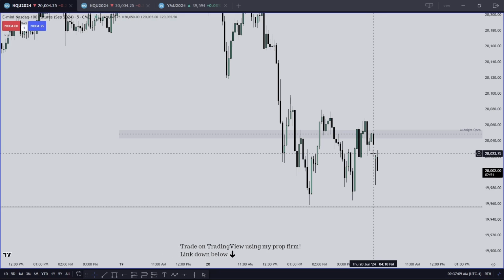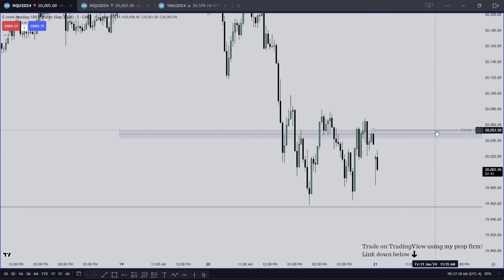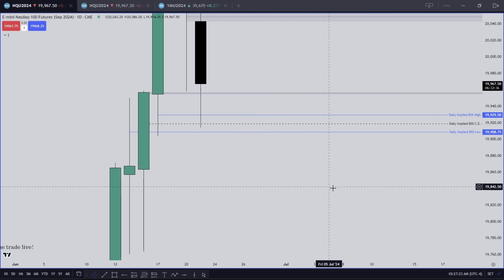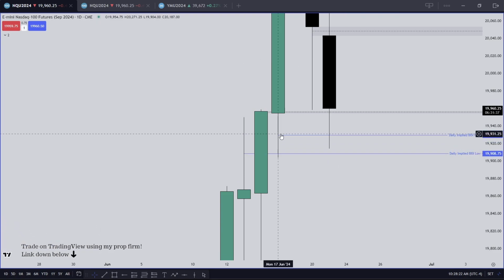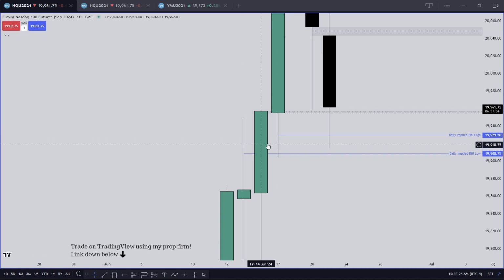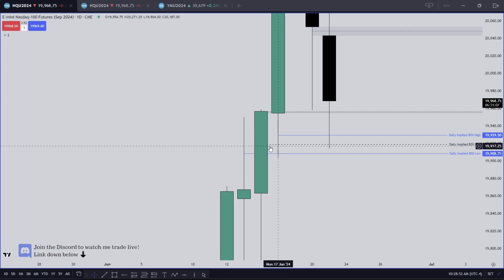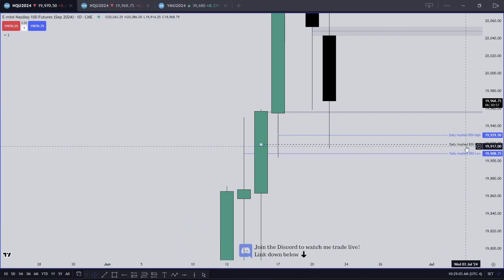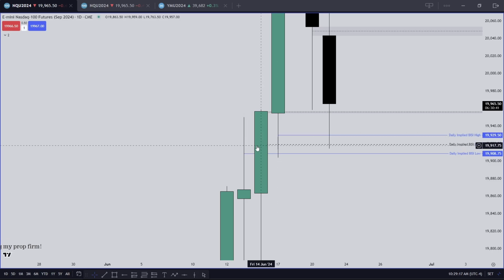Retail Traders Don't See The Market Like This \ Emini Nasdaq \ ICT CONCEPTS